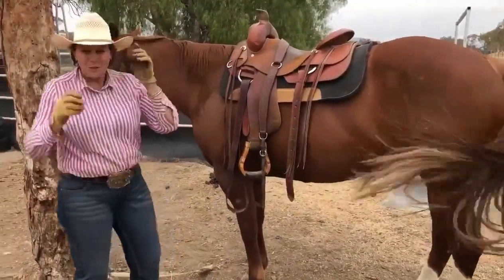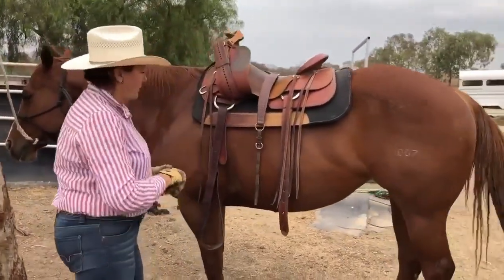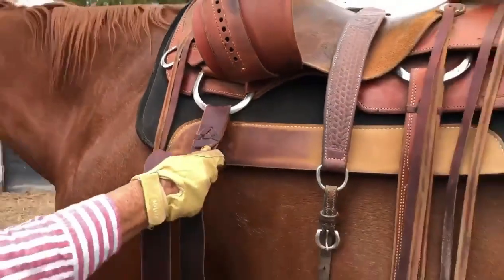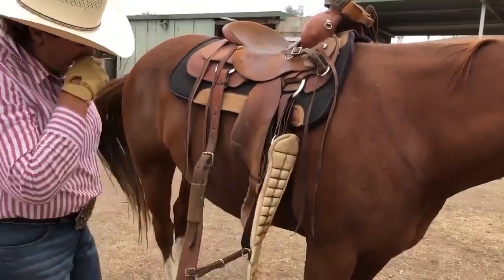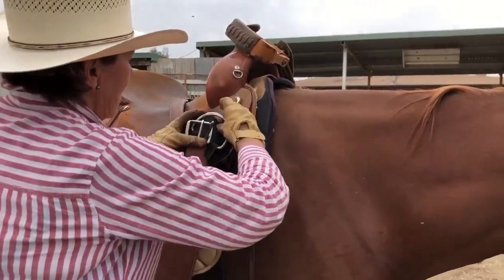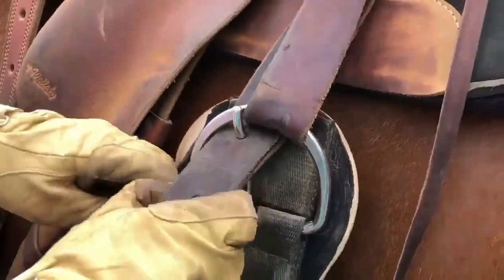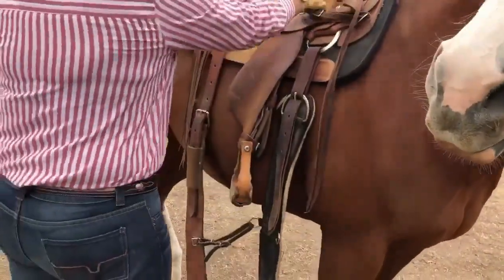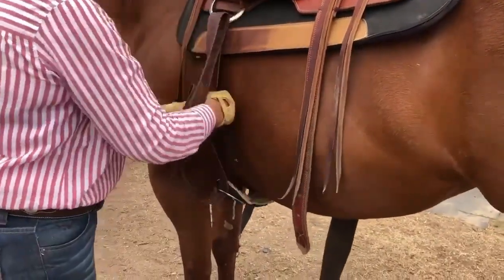Sue Williams Equine Versatility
Saddle safety - saddling your horse